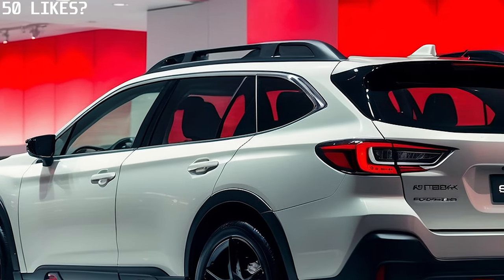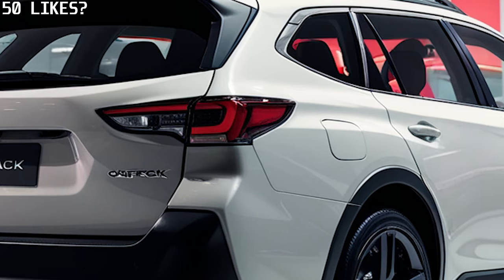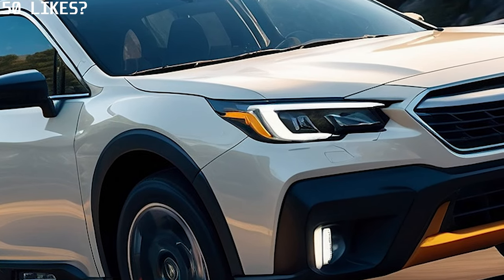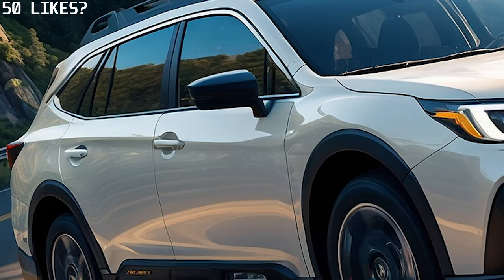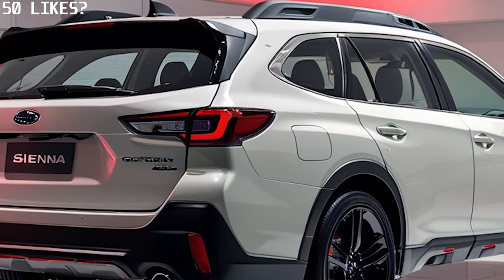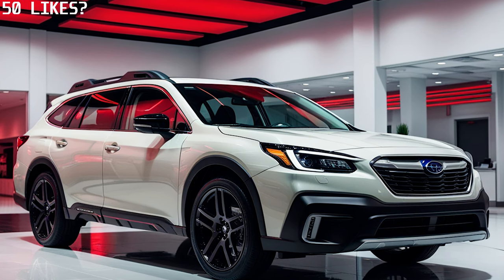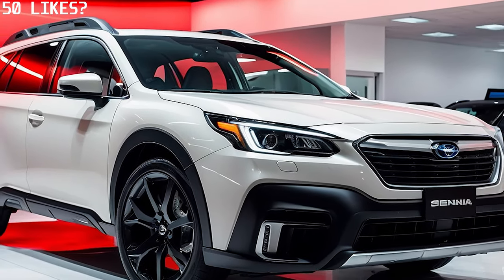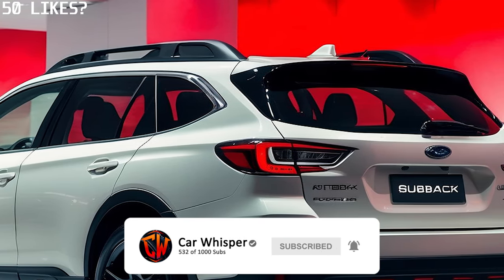MIND-BLOWING 2024 Subaru Outback Secrets Revealed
2025 Subaru Outback Review: This Is Next-Level!
The 2025 Subaru Outback carries a rich legacy as a crossover SUV, beloved by adventure-seeking families and nature enthusiasts alike. For years, the Outback has been a go-to choice, known for its rugged reliability, comfort, and versatility. The 2025 model takes this tradition to new heights, packed with upgraded features designed to enhance your driving experience in every way.

Let’s start with the exterior. The 2025 Subaru Outback boasts a design that's both rugged and refined. It comes with newly designed front and rear bumpers and sleek LED headlights that give it a modern, stylish edge. The strong body and crisp lines maintain that classic Outback charm while looking great both on the highway and off-road trails.

Under the hood, the 2025 Outback offers a range of powertrains tailored to different needs. You can choose between a fuel-efficient four-cylinder engine or a powerful turbocharged option. Both engines provide strong acceleration and responsive handling across various terrains, making this vehicle ideal for both daily commutes and weekend adventures. Improved fuel economy means fewer stops at the pump, perfect for long road trips or exploring remote locations.

Like its predecessor, the 2025 Outback shines in off-road conditions. It’s engineered to take you where few dare to go, with features like symmetrical all-wheel drive, impressive ground clearance, and X-MODE stability control. This combination provides exceptional traction and stability, whether you’re navigating rocky trails or climbing steep hills. The 2025 Outback is truly built to handle any terrain with confidence.

Safety remains a top priority, with a suite of both active and passive safety features designed to keep you and your passengers protected. Advanced technologies like adaptive cruise control, lane-keeping assist, blind-spot monitoring, and rear cross-traffic alert help reduce the risk of accidents and enhance your peace of mind on every journey.

The 2025 Subaru Outback is available in a range of trims, each offering its own set of features and options. From the entry-level model to the fully-loaded Limited XT, there’s a version to fit every budget and lifestyle. Plus, you can customize your Outback with a variety of accessories to make it uniquely yours.

Compared to other compact SUVs, the 2025 Subaru Outback stands out as an excellent value. Its affordability, versatility, and practicality make it a popular choice for a wide range of drivers. Whether you’re navigating the urban jungle or escaping to the great outdoors, the Outback is ready for every adventure.  subaru outback 2025, 2025 subaru outback exterior, 2025 outback, 2025 subaru outback features

 2025 subaru outback spy photos, subaru legacy 2025, 2025 subaru forester, subaru outback 2025